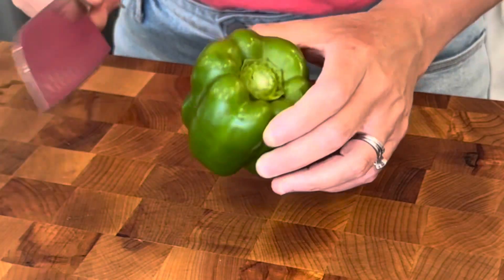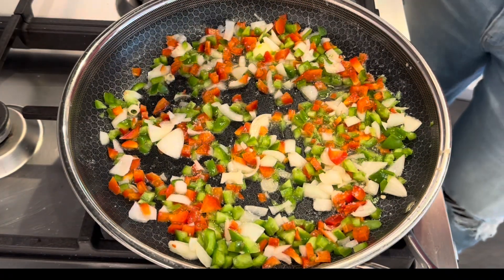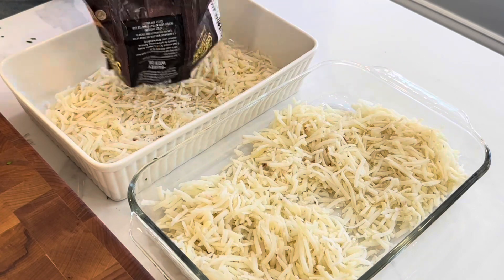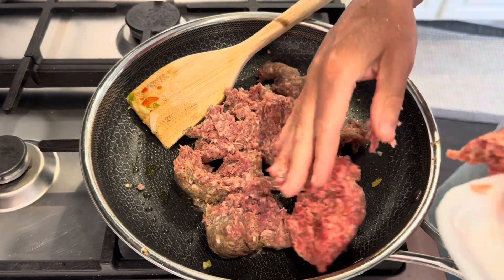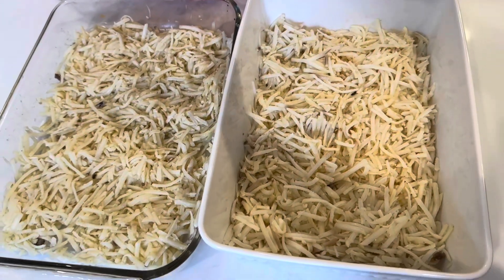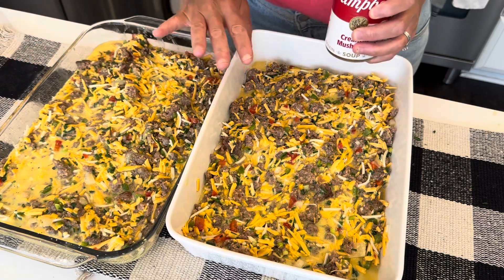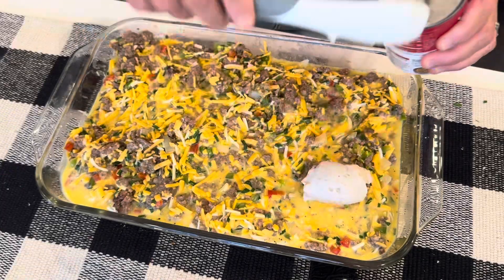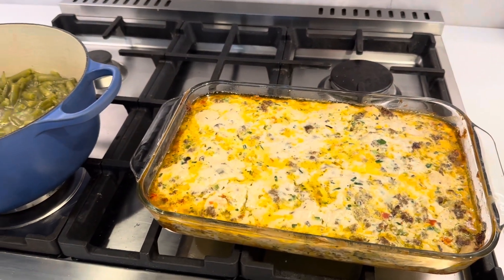Breakfast Casserole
Breakfast Casserole So Easy and SO Delicious.  here's how I made it!

This breakfast casserole  recipe makes (2) 13 x 9 casseroles.  Throw one in the freezer for an excellent future meal!!

1 large bag (26-30 oz) frozen hash browns, thawed
2 lbs breakfast sausage, or whatever sausage you have and like!
1 stick butter
2, 8 oz bars cheese, whatever kind you like, shredded
15 eggs
2 cups milk
2 cans cream of mushroom soup
1 green bell pepper finely chopped
1 small red bell pepper finely chopped
1 small onion finely chopped
2 scallions finely chopped
Large bunch of chives, finely chopped
A little butter and oil for the vegetables

Bake at 375 for about 1 hour

See video for full directions!

15 Gallon Grow Bags, Tan

10 Gallon Grow Bags, Green